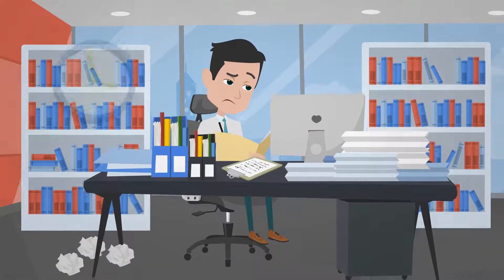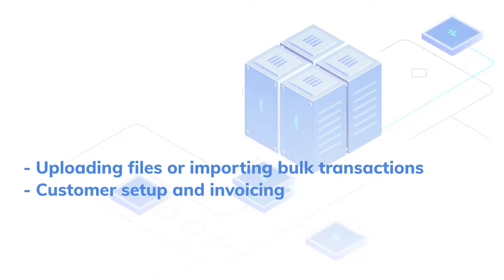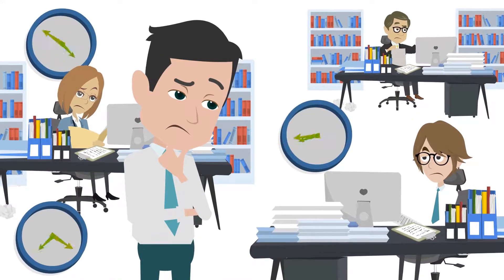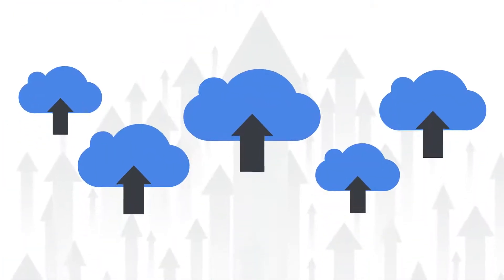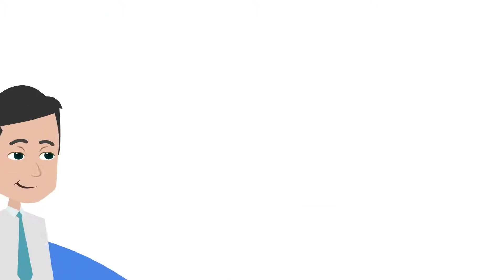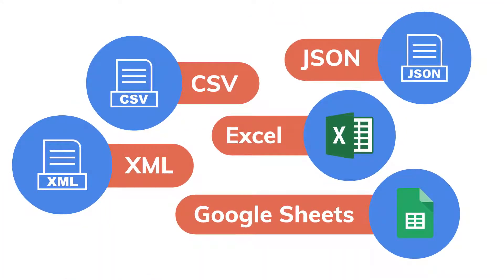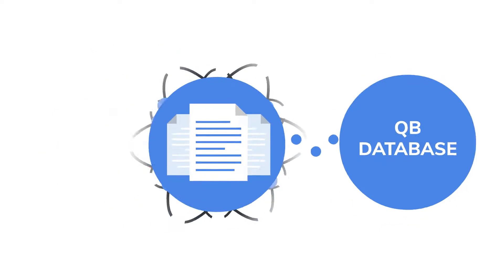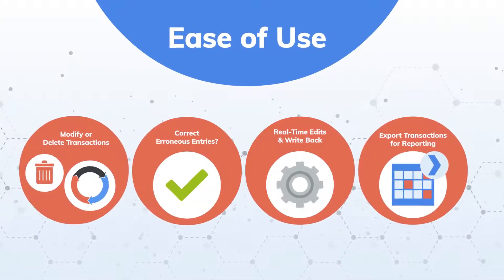Autymate | Transaction Animated Explainer Video_v.1.0.2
Explainer Video for Autymate Transactions